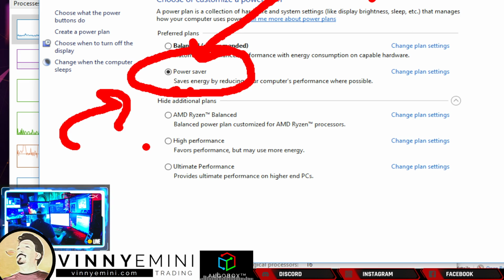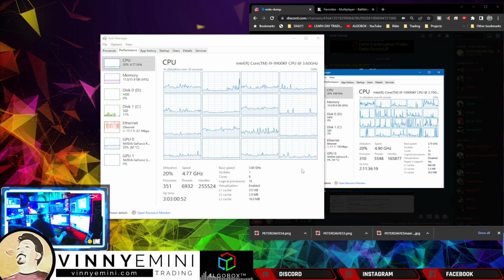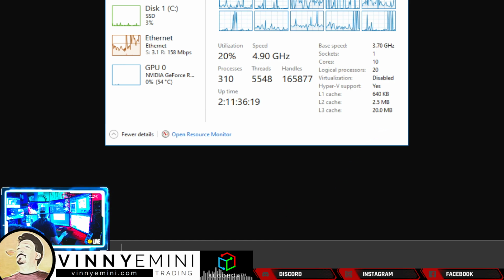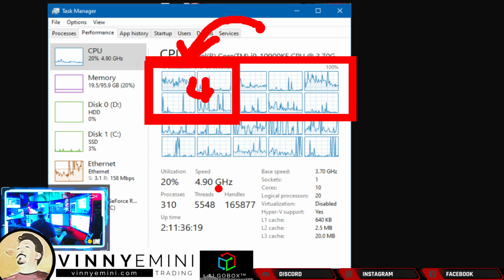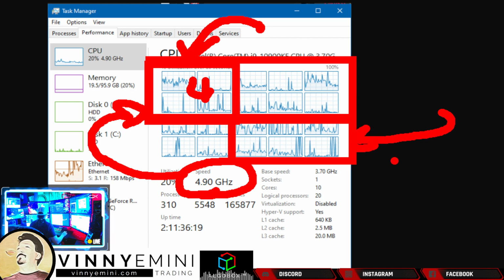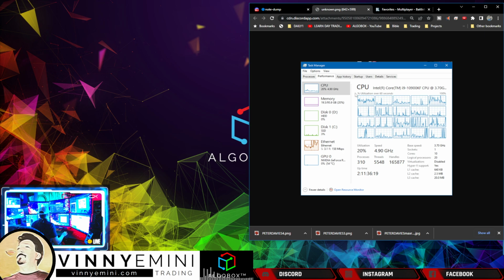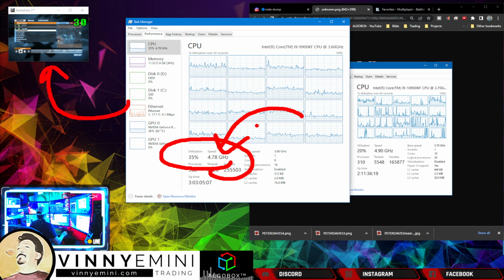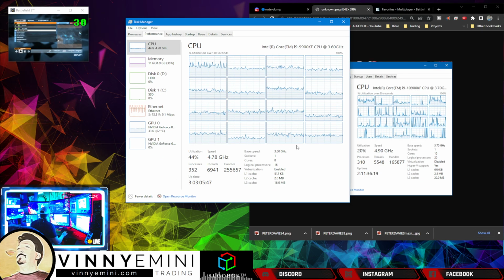3 TIPS to BOOST Your CPU for NinjaTrader Performance 🔴 QUANT Guide